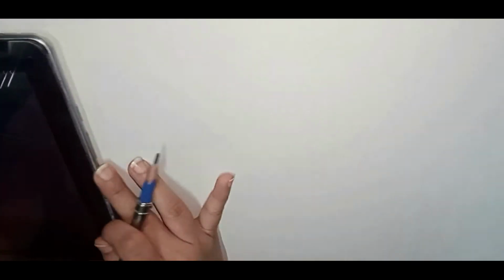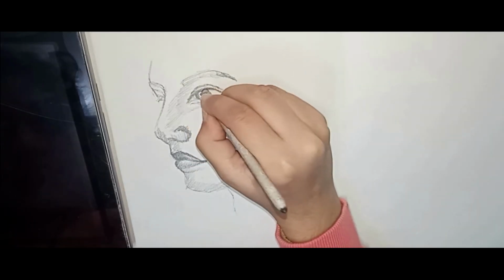pencil v/s charcoal || Difference between charcoal and pencil || charcoal and pencil tutorial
In this video i have shown the differences between pencil and charcoal, what is charcoal, you will get to know in this video...

HIT LIKE AND PLEASE WATCH MY VIDEO ART REEL THE COLOURSANDCANVAS CHANNEL...IT WOULD BE A PLEASURE...